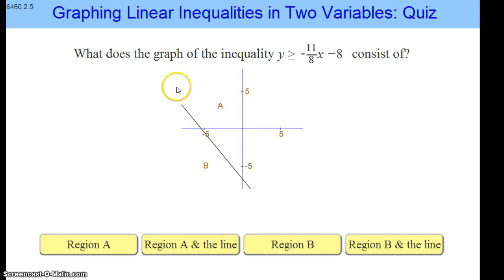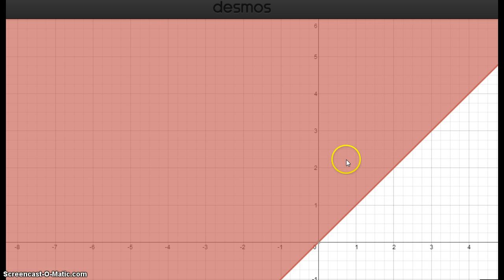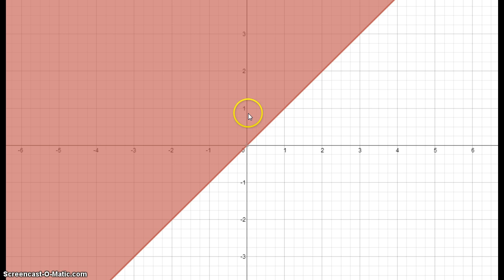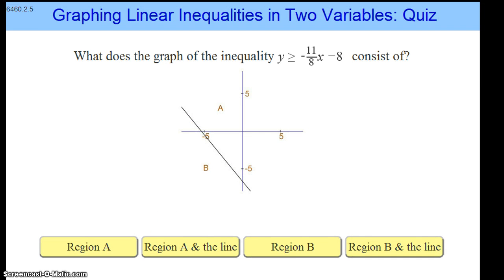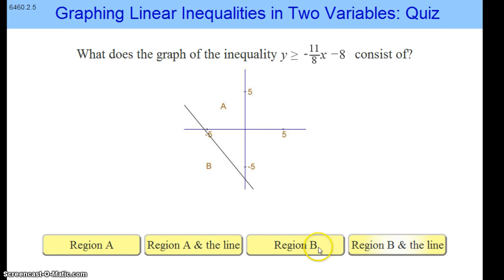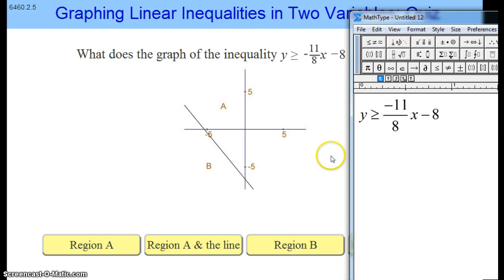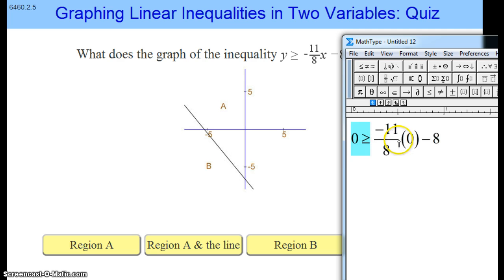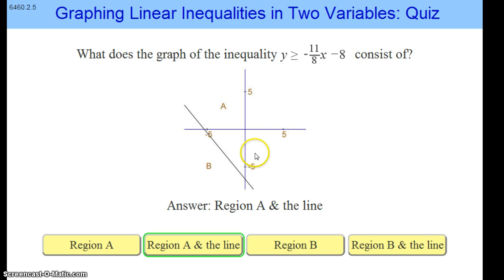6460 2 5 Graphing Linear Inequalities in Two Variables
6460 2 5 Graphing Linear Inequalities in Two Variables